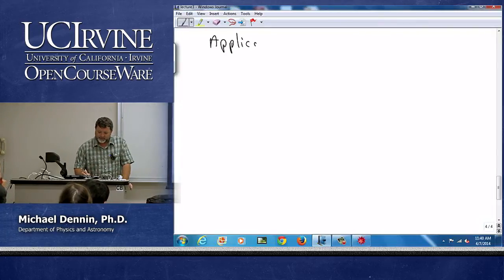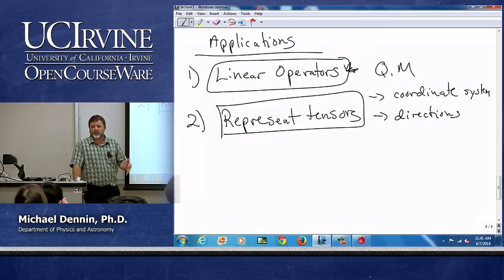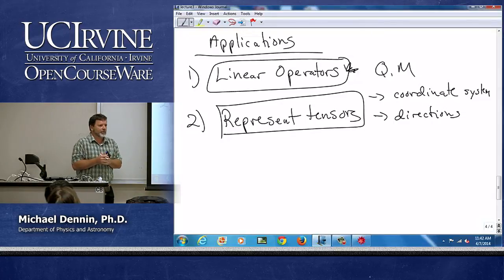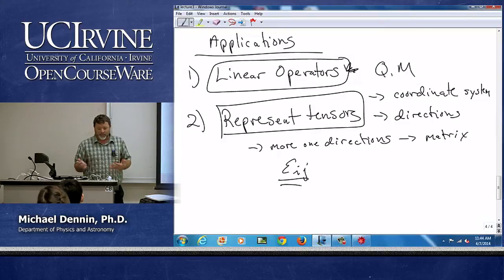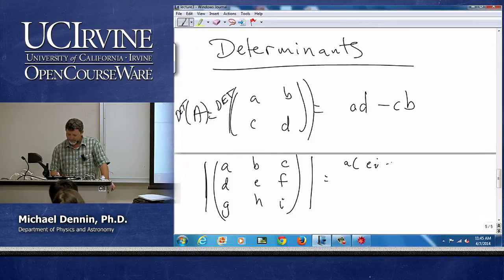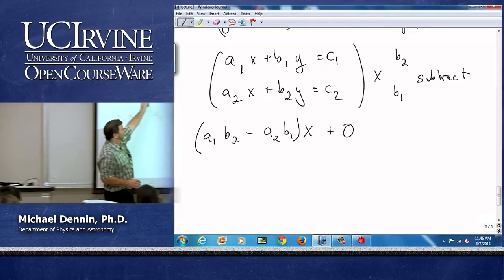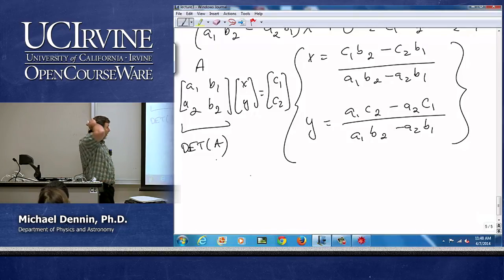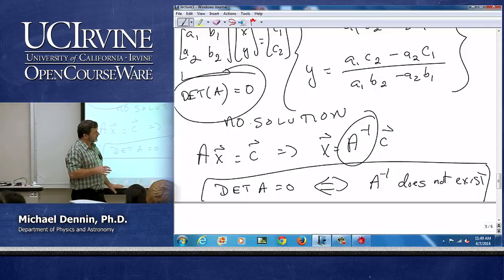Physics 50. Math Methods. Lecture 3.3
Lec 03.3. Math Methods -- Applications --
View the complete course: